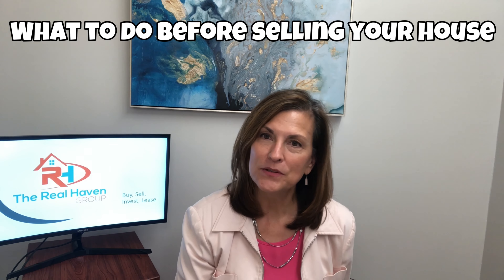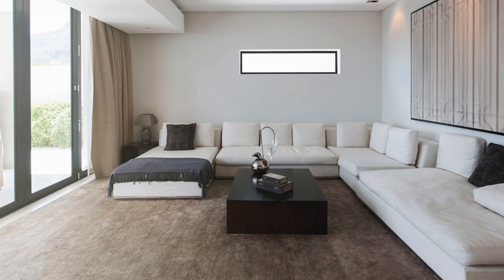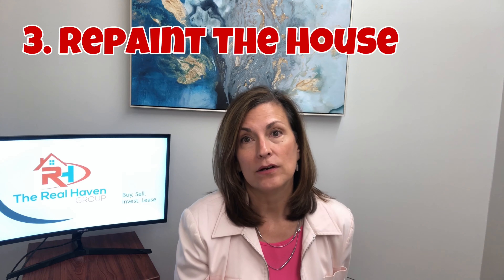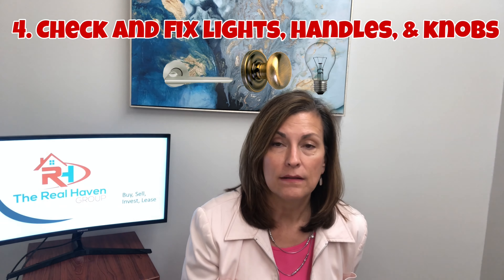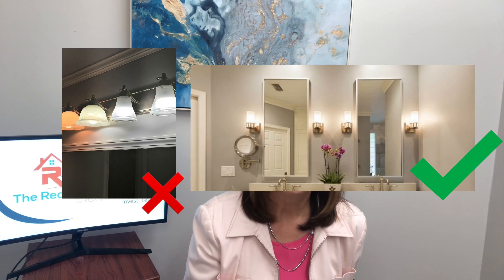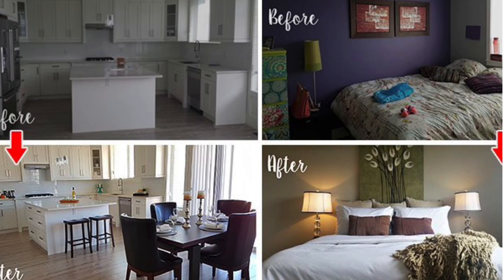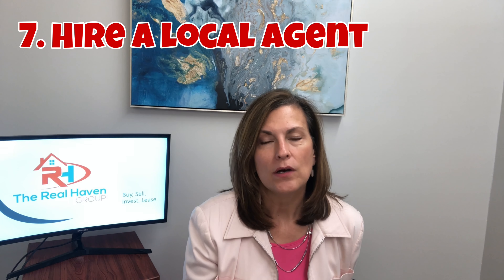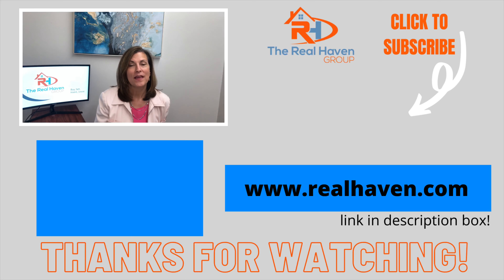Home Selling Process Step by Step - Follow These 7 Steps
Need help on the home selling process? In this video, you will learn all the steps necessary before selling your home.  The home-selling process can be overwhelming, so, provided is a quick checklist to make this process the easiest and most beneficial for you.

for a free home selling guide to help aid you with the overwhelming selling process.

or Call if you have any questions or would like a realtor to guide you through the home selling or buying processes.

00:00 Introduction
00:30 Declutter the house
00:51 Depersonalize the house
01:24 Paint
01:42 check light bulbs, handles and other fixtures
02:06 Curb Appeal!
02:38 Staging
03:03 Why you need a Realtor
03:48 Closing

 🤔Thinking of Moving. ?🤠

 🆓 FREE RESOURCES:
🚚 Free Home Buyers Guide:

If this is your first time to this channel, and you want to know everything about Austin and Houston Texas and the surrounding areas, then subscribe▶ and tap the bell🛎 for notifications, so you can be the first to know about the current market in Austin andHouston 😁

Texas Real Estate Commission Consumer Protection Notice